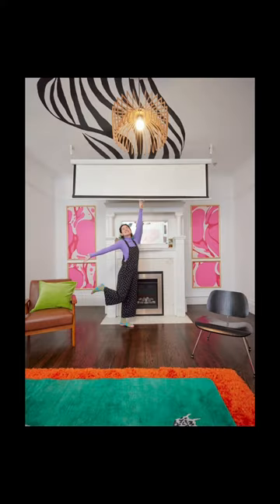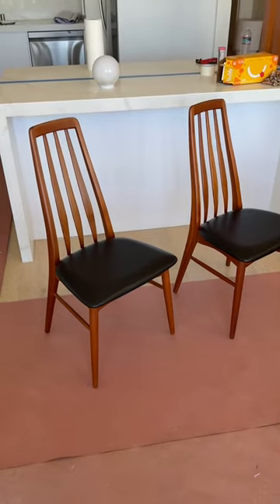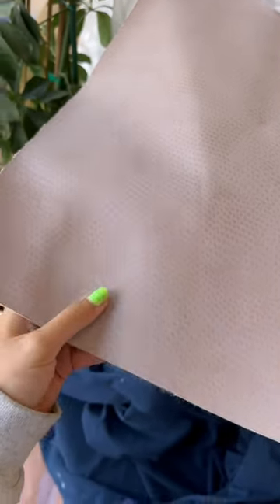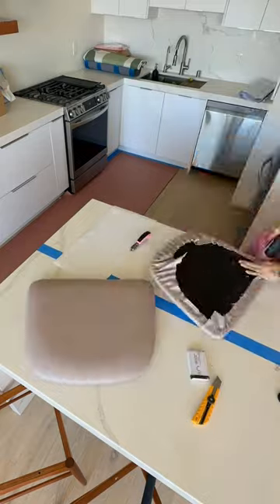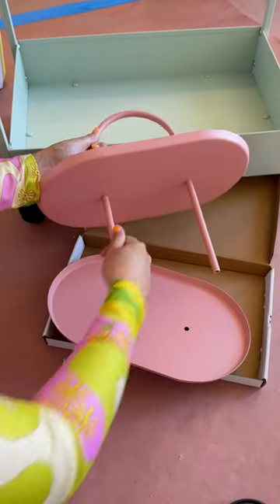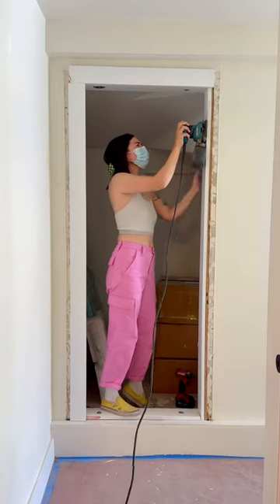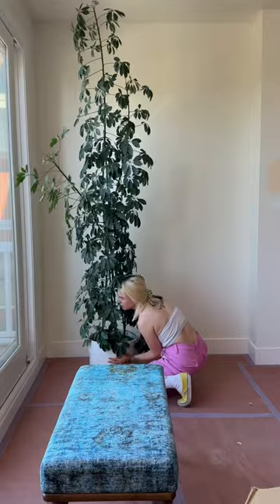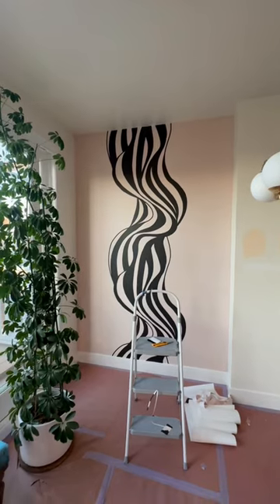What the heck I love this diy